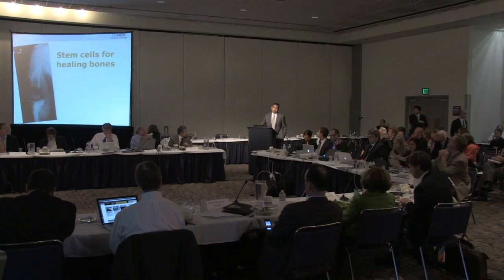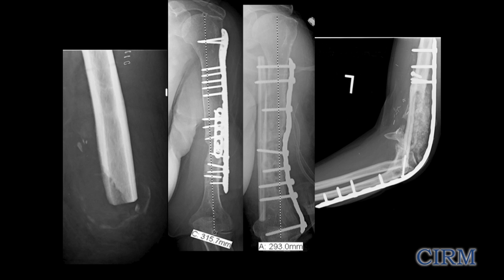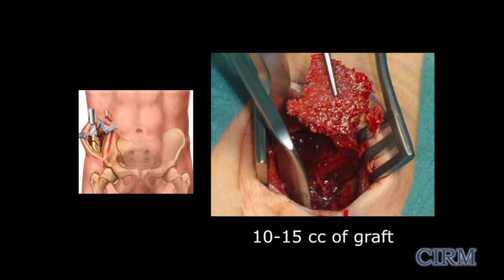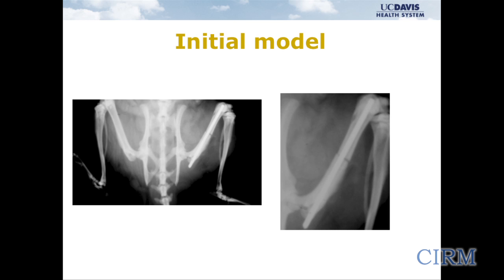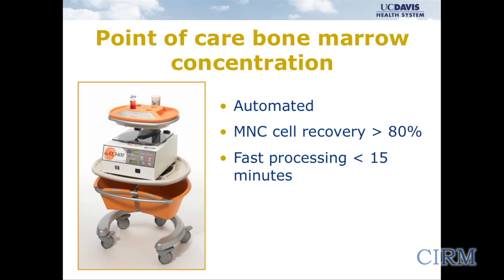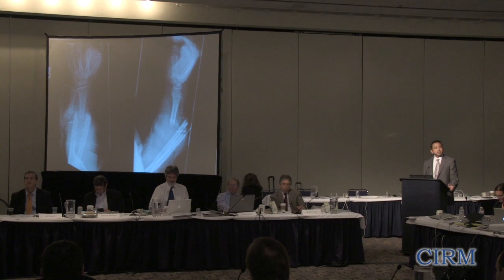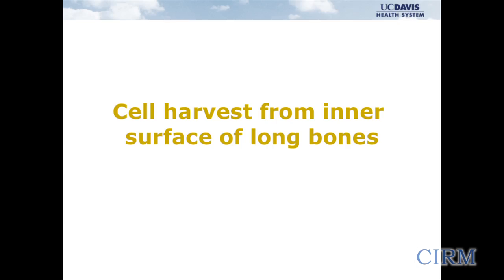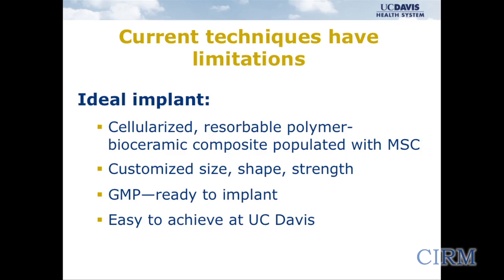Healing Bones with Stem Cells at UC Davis - Mark Lee: CIRM Spotlight on Disease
Severe bone fractures can lead to such massive bone loss that realigning and fixing the bone with implants is not enough to heal the bone. In these cases, the trauma victim is left with chronic pain and non-functioning limbs. Dr. Mark Lee, an orthopedic surgeon at the UC Davis School of Medicine, is developing new stem cell based methods to overcome these current challenges in treating non-healing bone. Dr. Lee spoke about his research at the CIRM governing board's Spotlight on Disease seminar on March 21, 2012 in Sacramento, California.